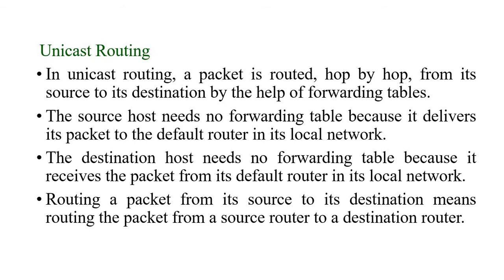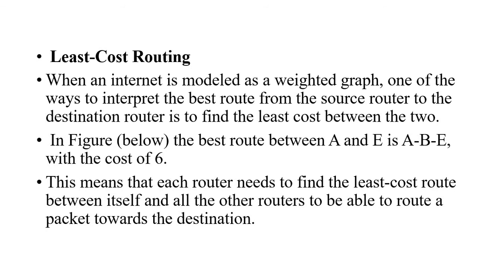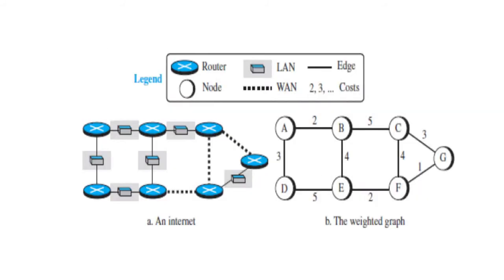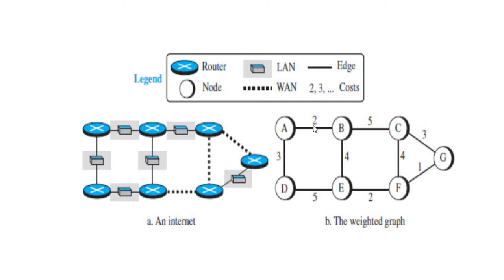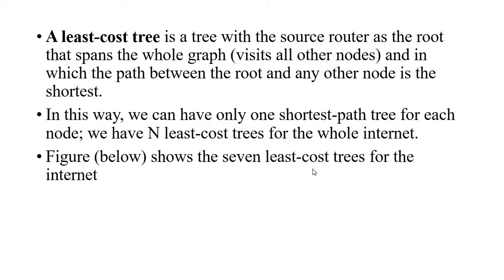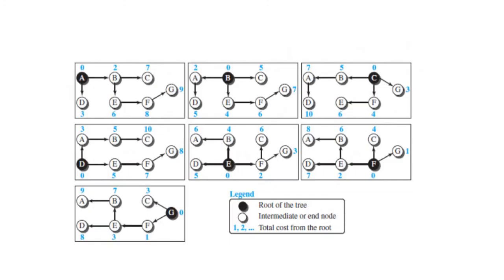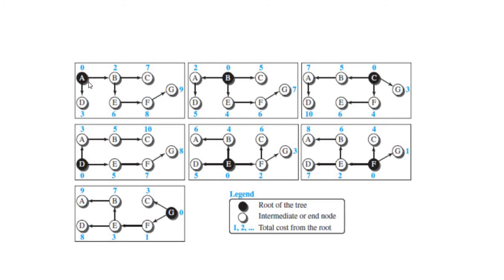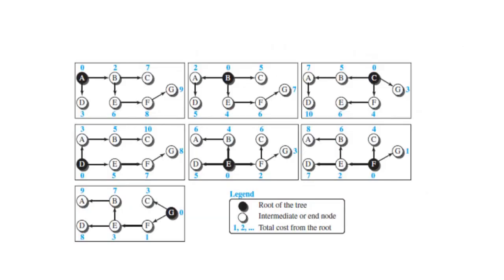CN Lecture 7- Routing in Networks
This lecture describes the basics of Unicast routing.